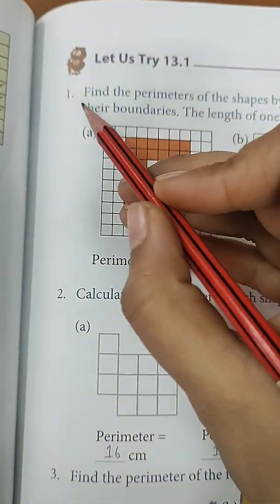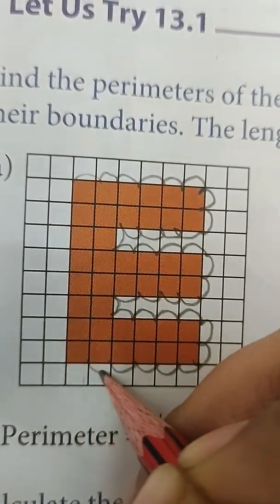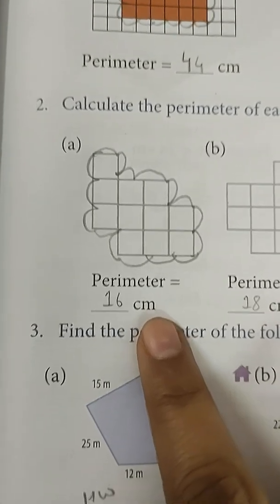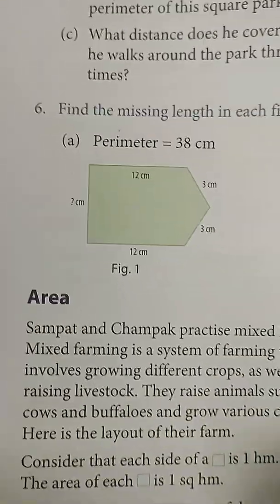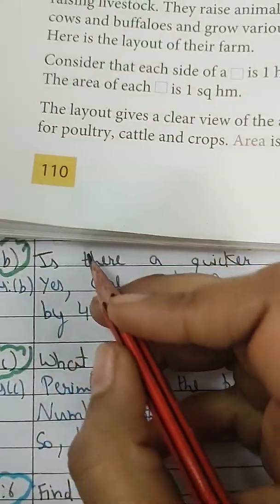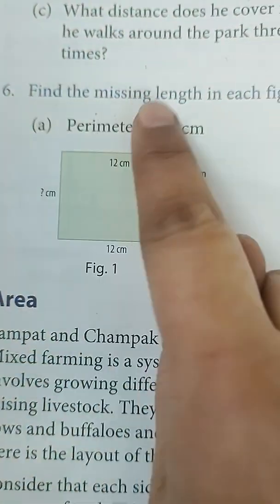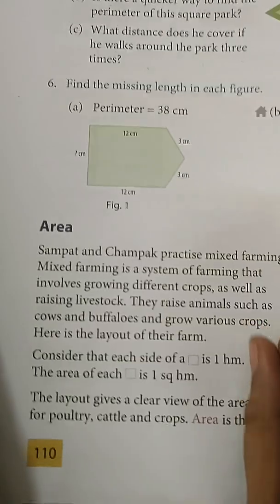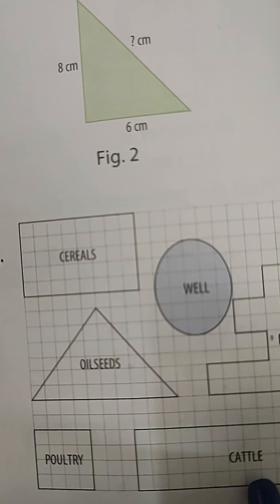Exercise -13.1, questions -1 to 6, page number - 110,111